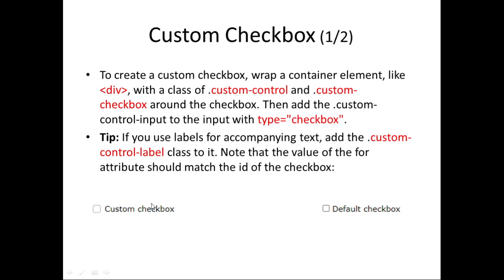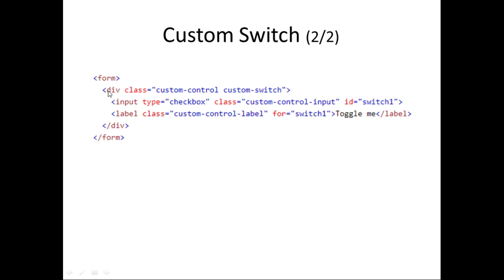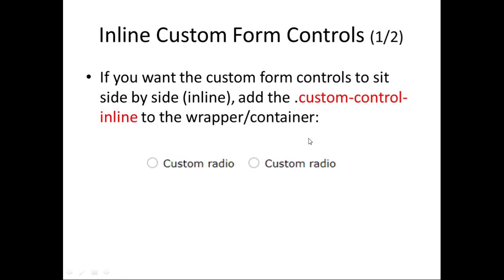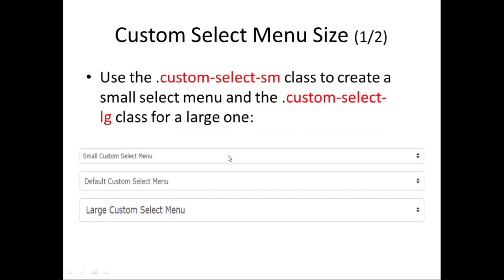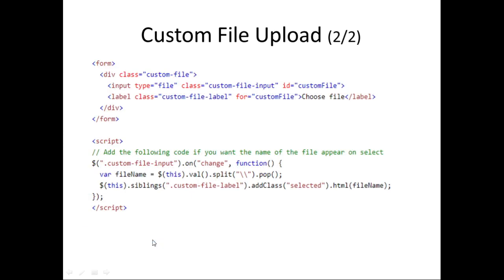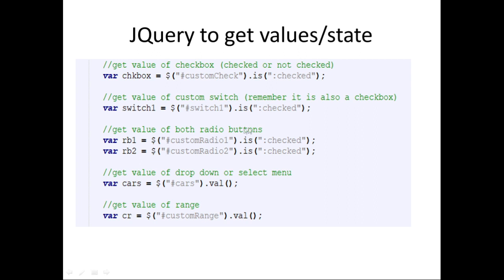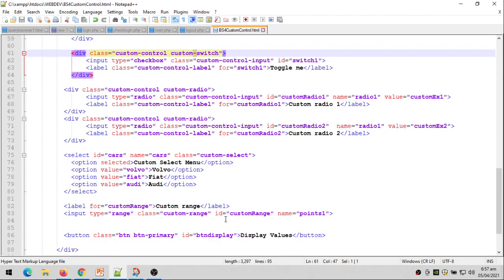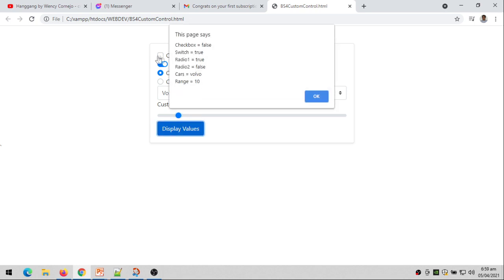BOOTSTRAP 4 CUSTOM CONTROLS - by Sir Eudz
A Video showing Bootstrap 4 Custom Controls like custom switch, custom check box, custom radio button, custom select, and others.  It also shows how to get the value or the state of these controls through JQuery.